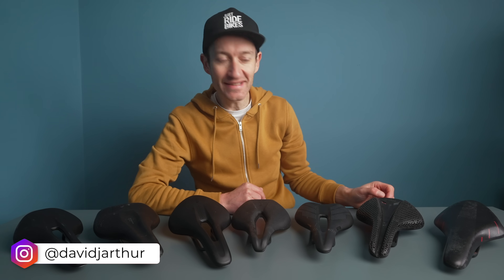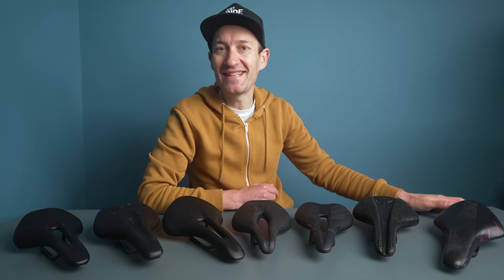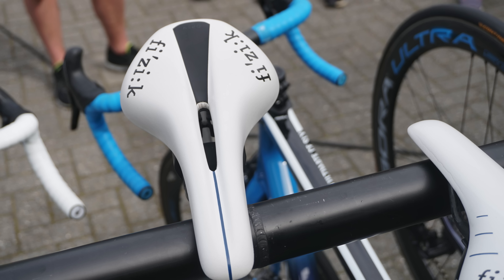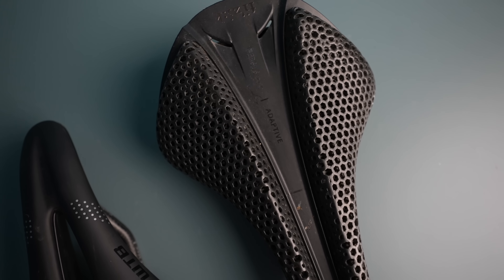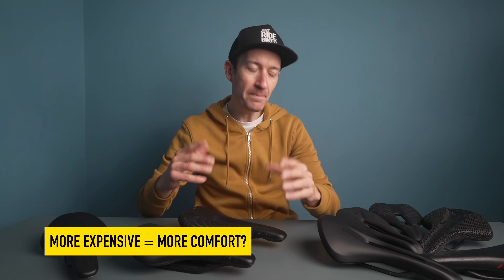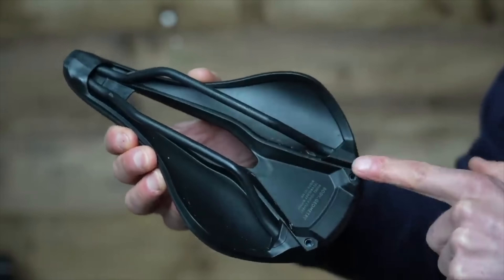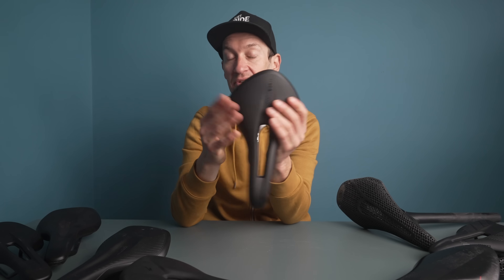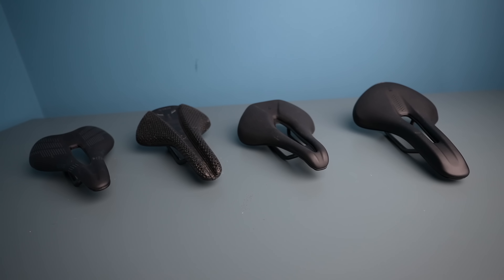How to Choose the Perfect Road Bike Saddle + My 3 Personal Favourite Saddles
My top tips for choosing the perfect road and gravel bike saddle plus my favourite recommendations

Content
00:00 Intro
00:42 Saddle design evolution
1:56 A little extra help
3:26 Saddle shape
5:11 Saddle width
5:55 Padding
8:09 Channels and cutouts
9:27 More expensive = more cmfort?
11:05 Saddle setup
12:59 My 3 fave saddles right now